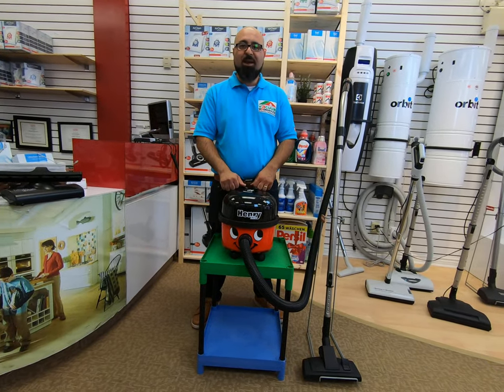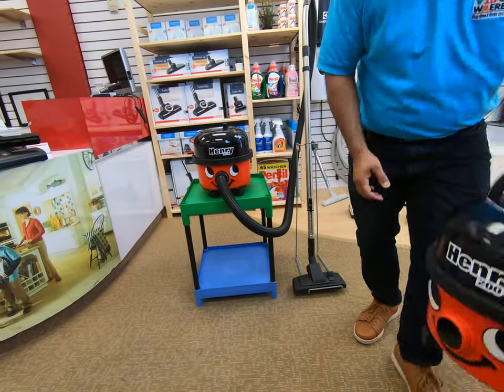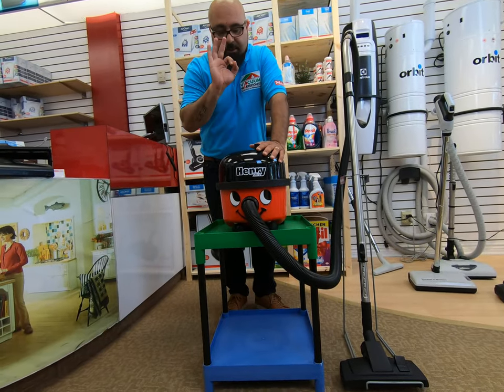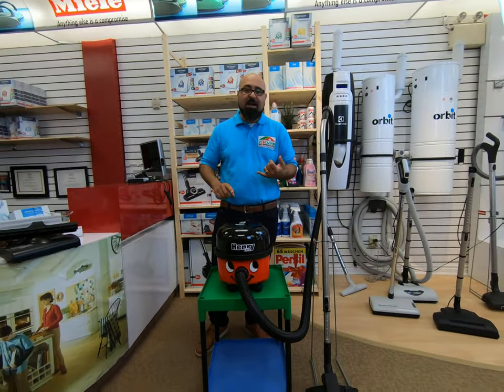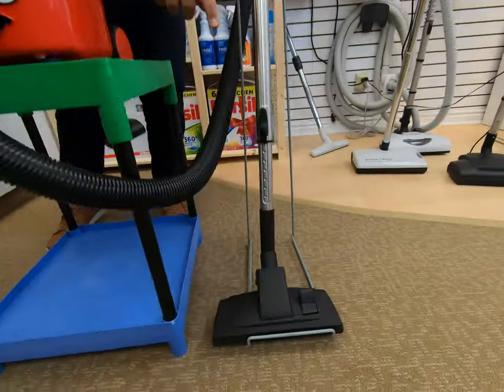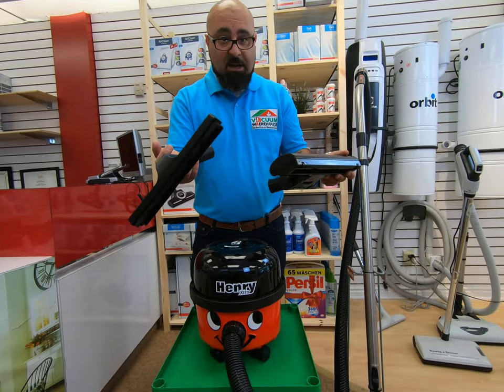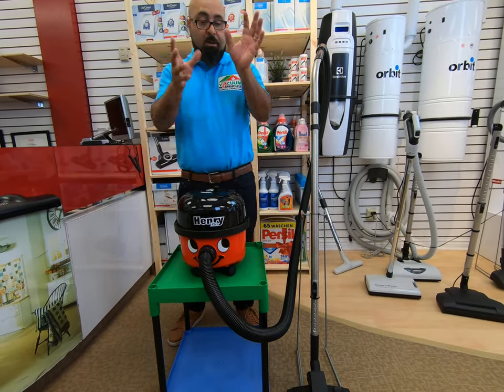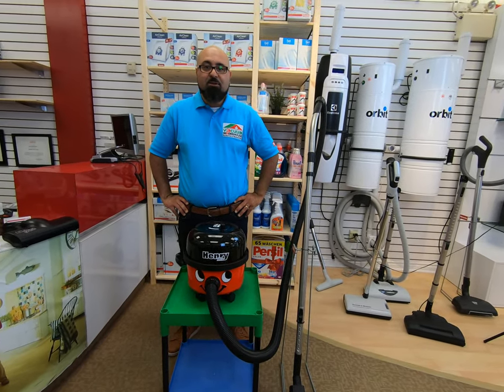Numatic Henry & Hetty 160 Vacuums - Vacuum Warehouse Canada